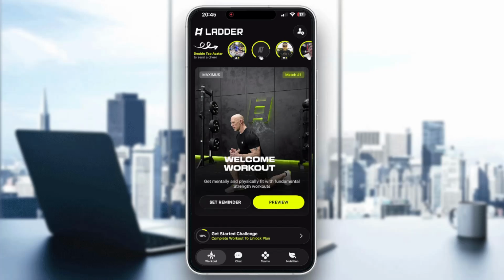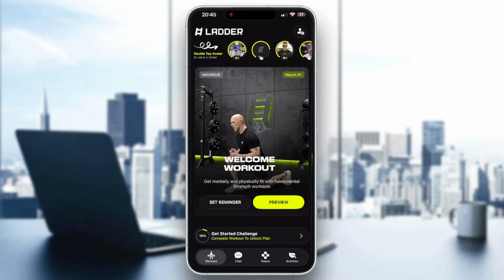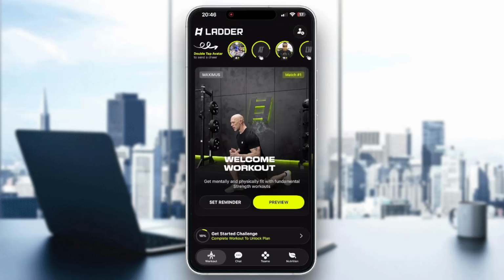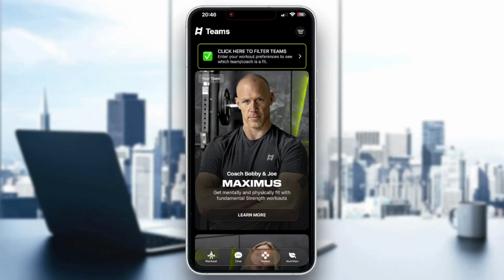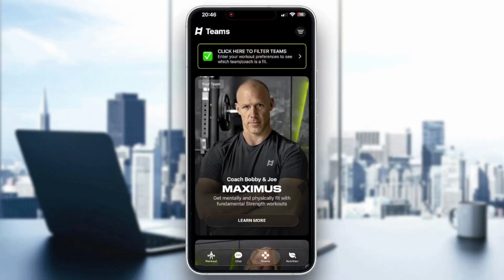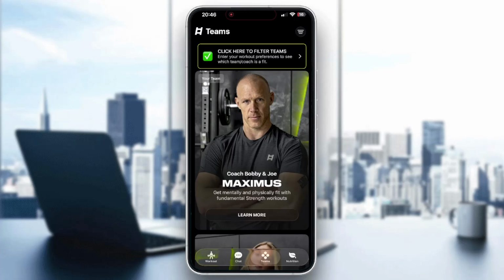How To Start The Free Trial on Ladder! Tutorial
Today we talk about ladder app,how to use ladder app,Start The Free Trial on Ladder